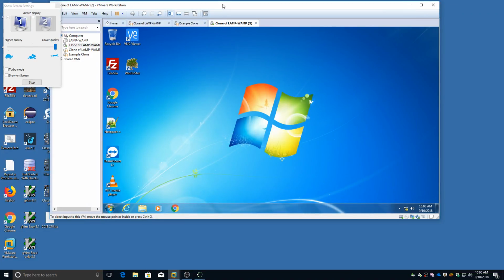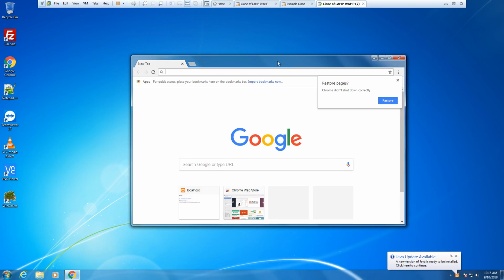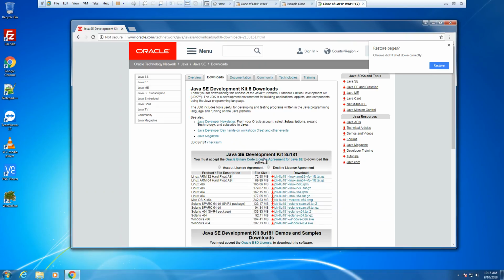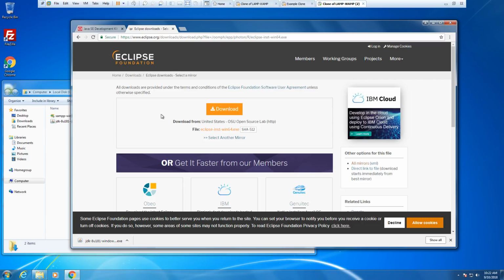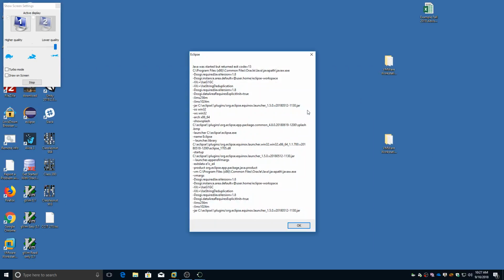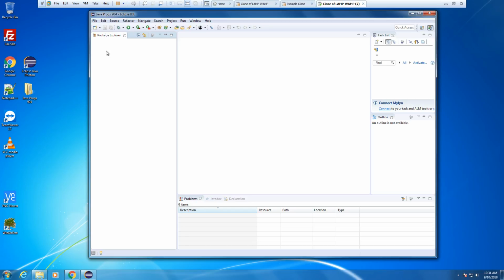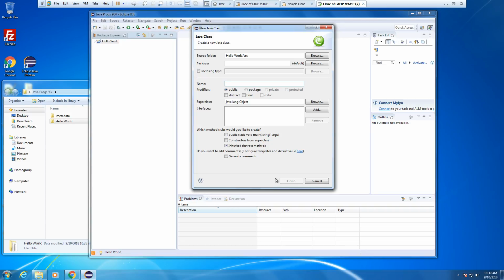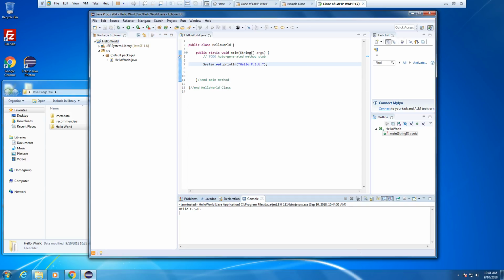Michael Flinn Live Stream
This is your source for the latest in PC entertainment